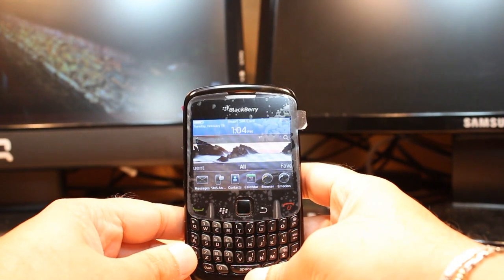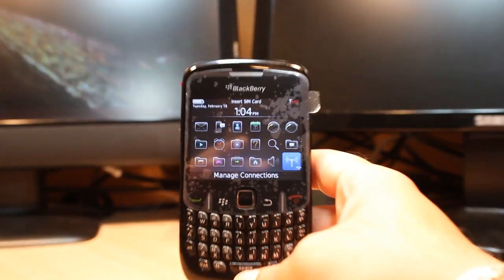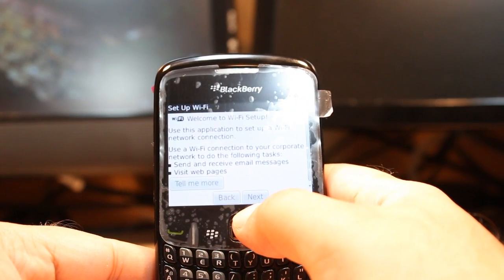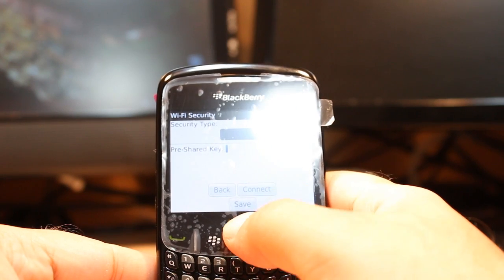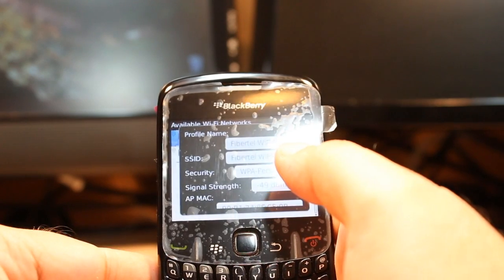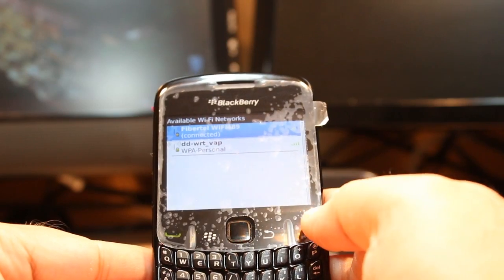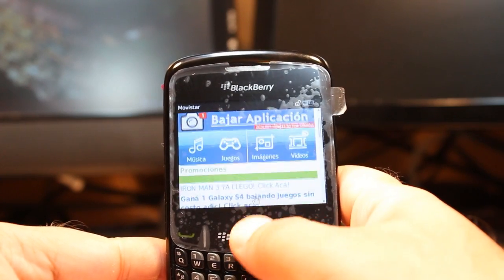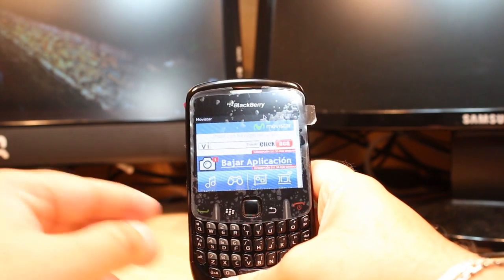WiFi setup to Blackberry Curve 8520